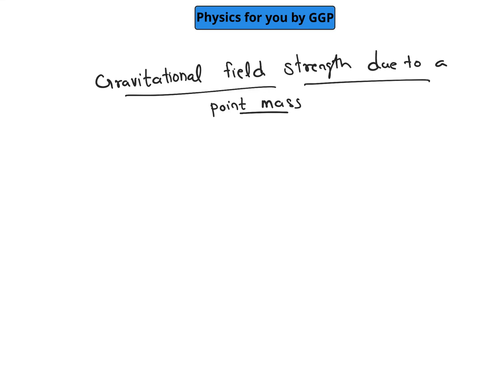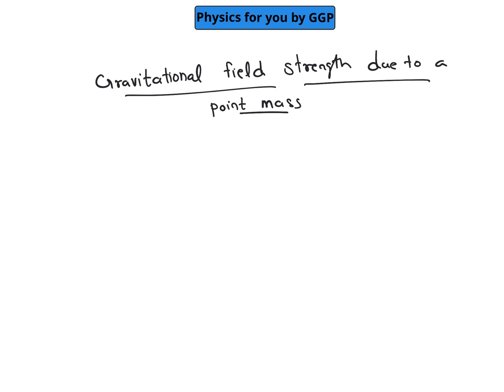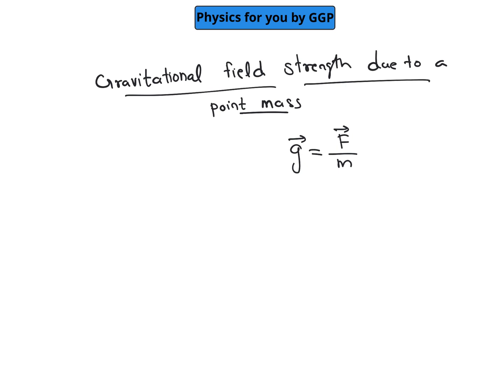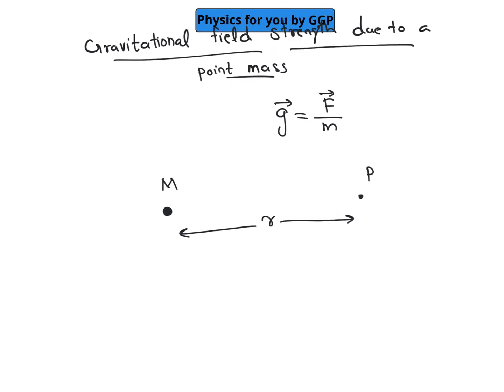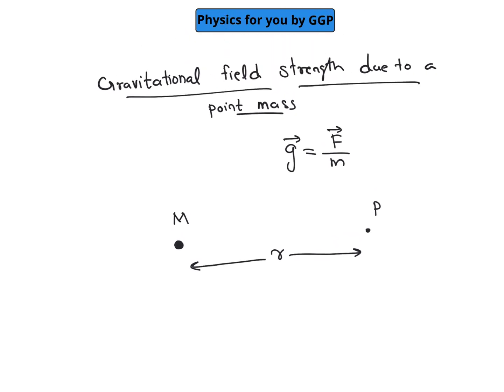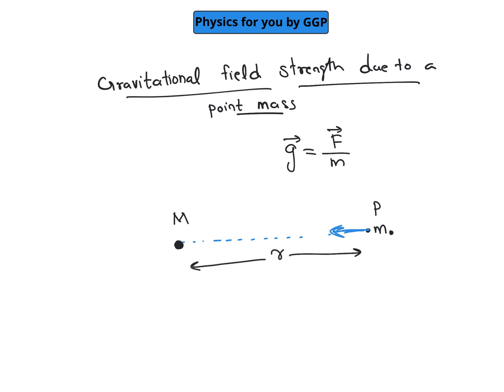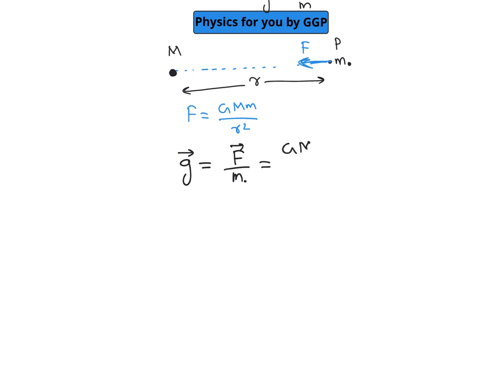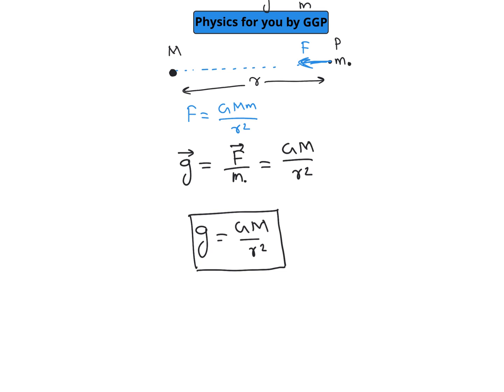GRAVITATIONAL FIELD STRENGTH DUE TO A POINT MASS (GRAVITATION, CLASS-5)